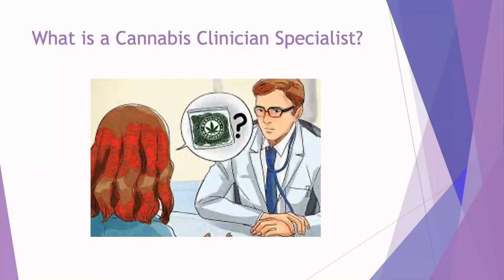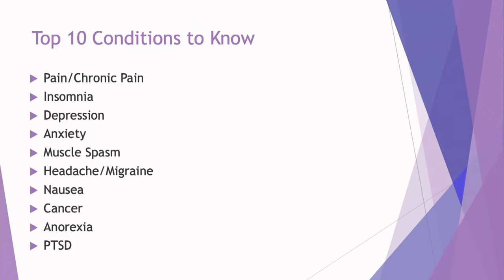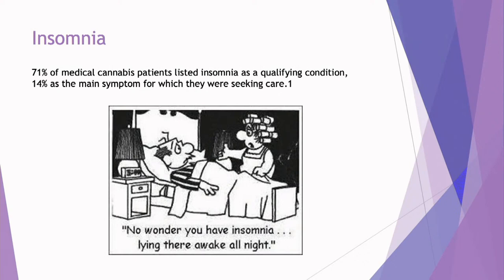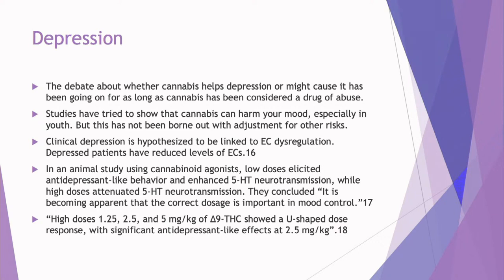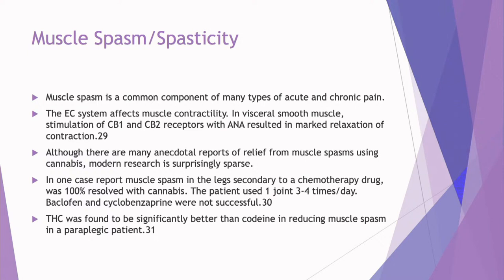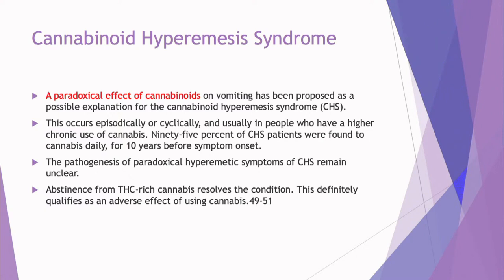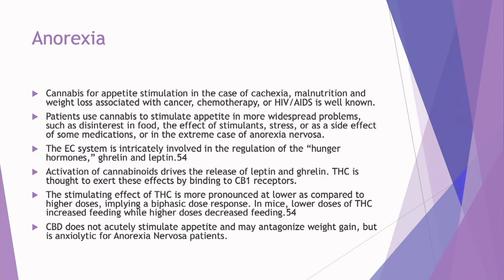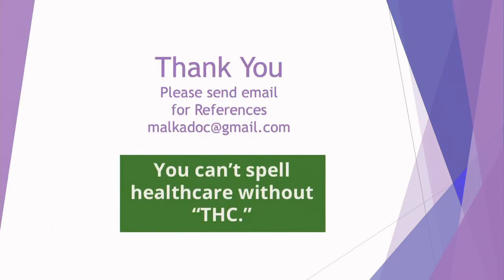Cannabis 101 Introduction to Clinical Cannabis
Deborah Malka